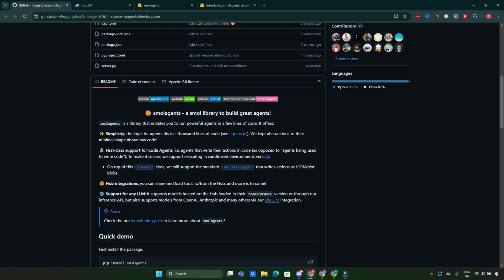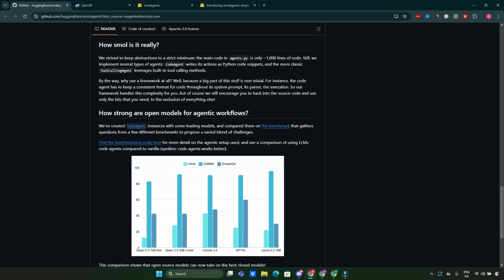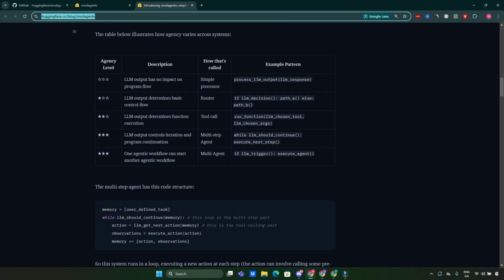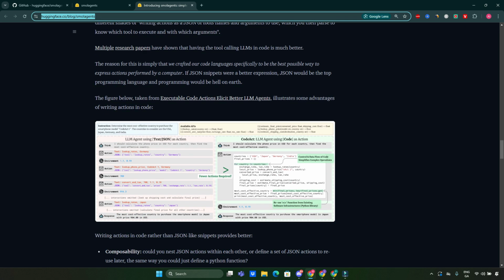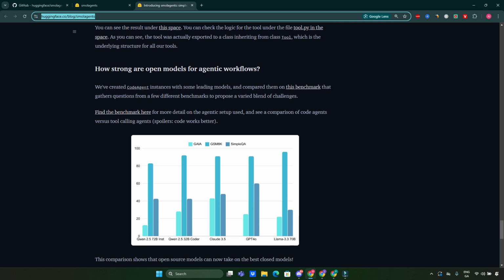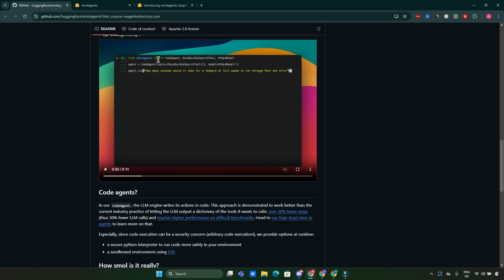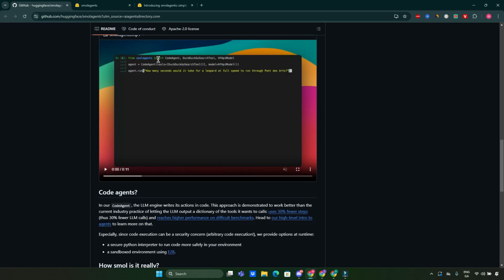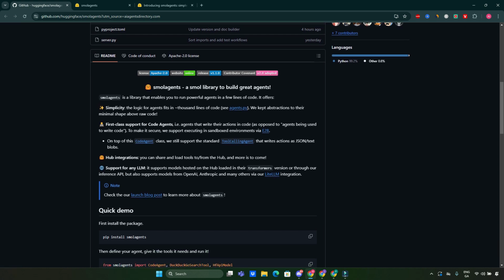Smolagents: The New GitHub & Hugging Face AI Agent Open Source Project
Discover Smolagents, the new open-source project from Hugging Face and GitHub that’s transforming AI development! 🚀 This innovative library simplifies creating intelligent agents powered by large language models (LLMs), allowing them to write actions in code for enhanced performance. 🌟 With seamless integration into the Hugging Face Hub, developers can easily access various AI models for their projects. Join the community leveraging Smolagents to build intelligent solutions across industries like finance and healthcare today! 💡✨